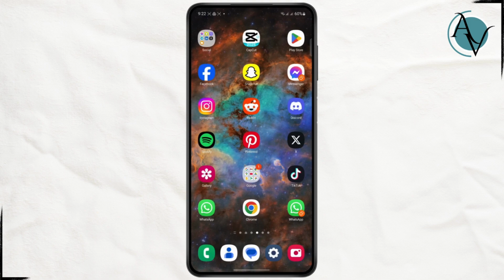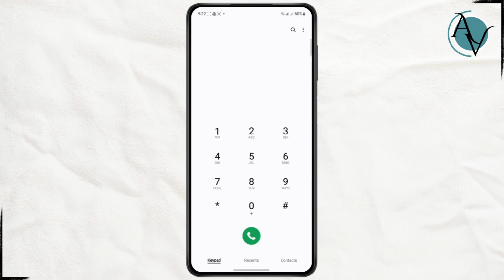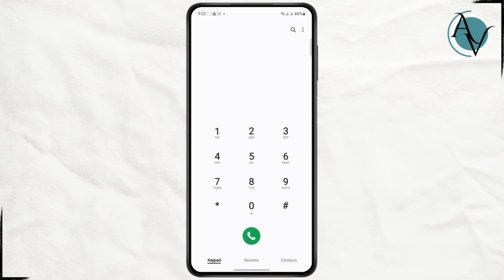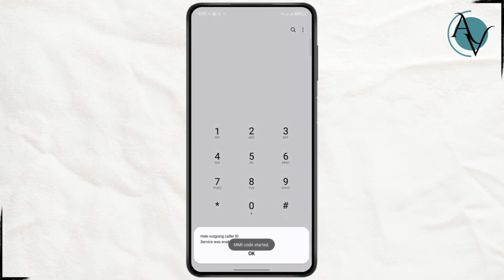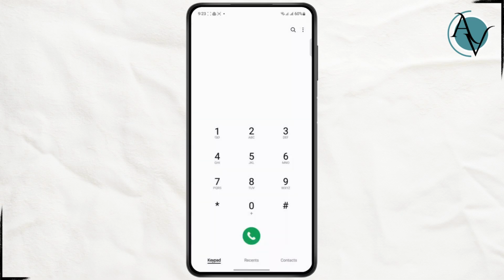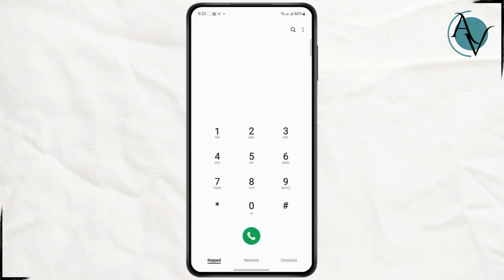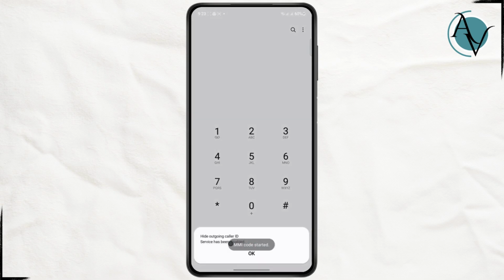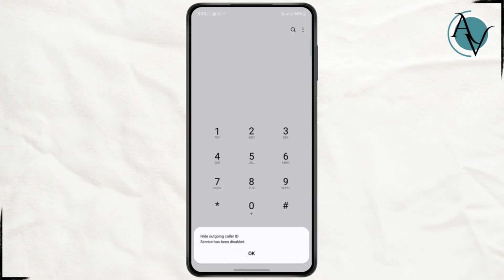How to Fix Call Ended Problem on Android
Learn how to fix the call ended problem on Android in this step-by-step tutorial. Whether you're dealing with dropped calls or persistent call ending issues, we’ll show you how to solve the call ended problem on your Android device.

In this video, you'll discover the best solutions for fixing the call ended problem on Android, including troubleshooting tips for Samsung devices and more. We’ve got all the steps you need to restore your calling functionality and avoid frustrating interruptions.

Timestamps:
0:00 Introduction
0:20 Step 1: Check Network Settings
0:45 Step 2: Clear Call Log and App Cache
1:05 Step 3: Restart Your Device